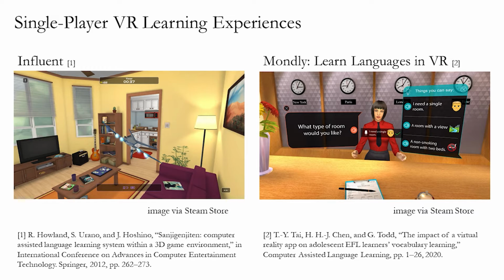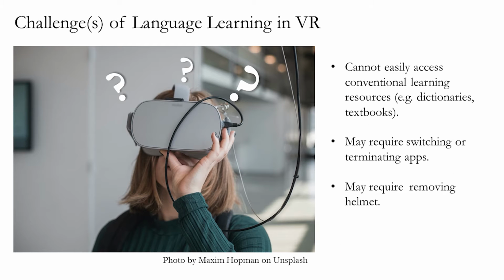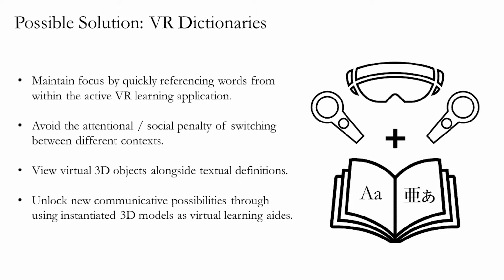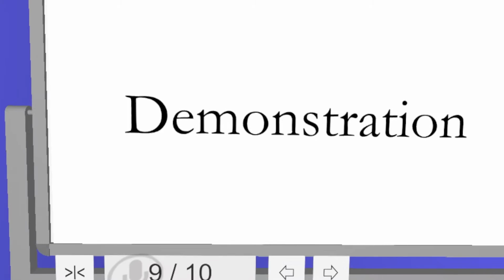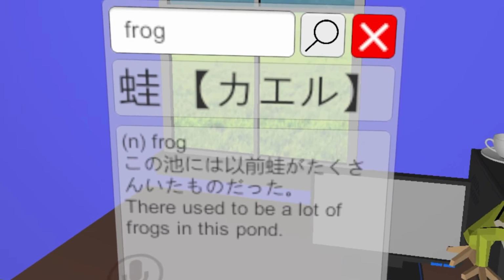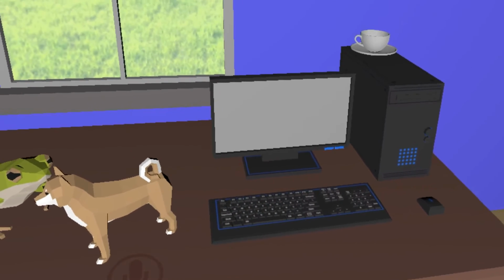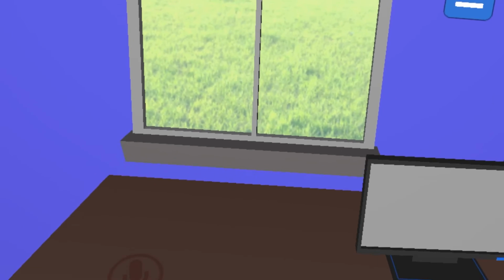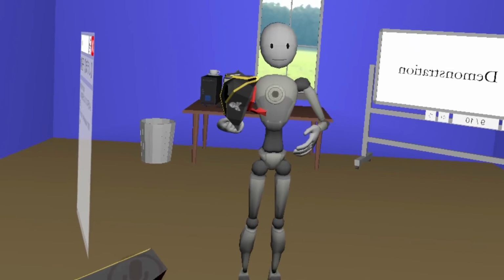iLRN2021: VeRdict: Imbuing VR Language Learning Applications with Dictionary Functionality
Doctoral colloquium paper: 2 to 3 pages

Academic Stream, Late Round – Core Track 6: Language, Culture, & Heritage (LCH)